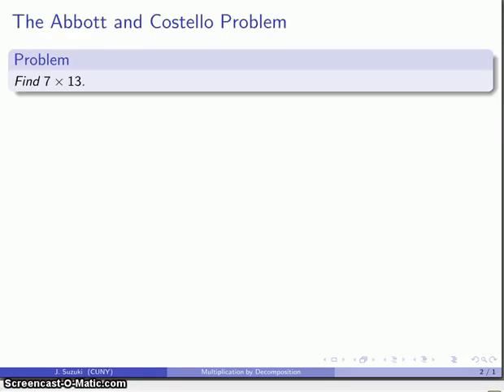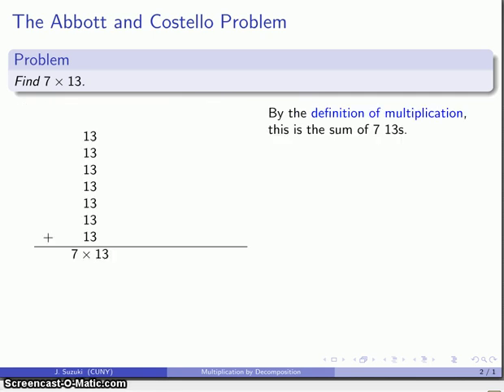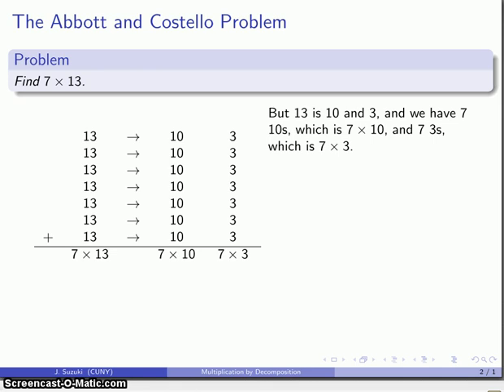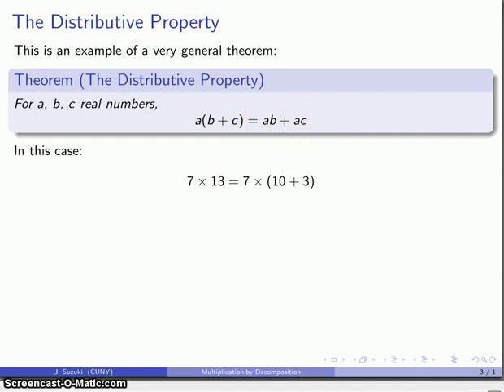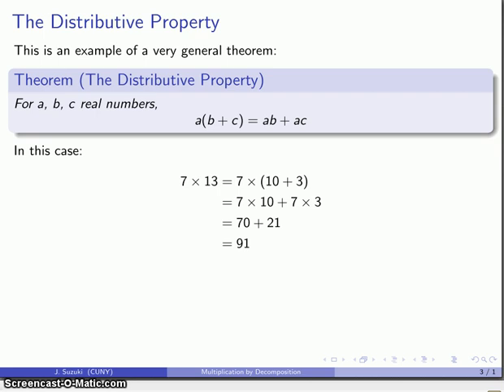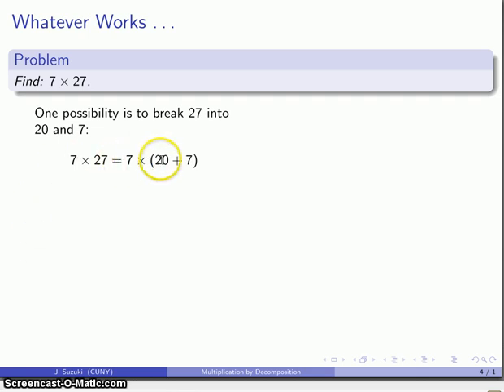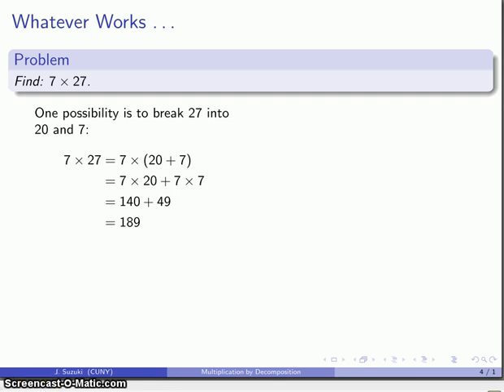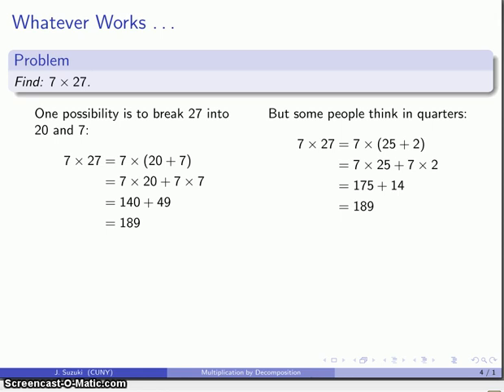Math for Elementary Education 640 Multiplication by Decomposition